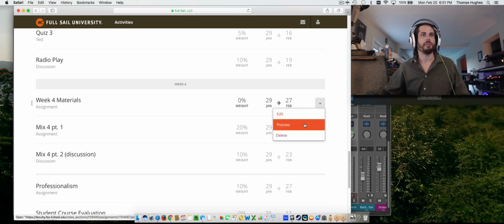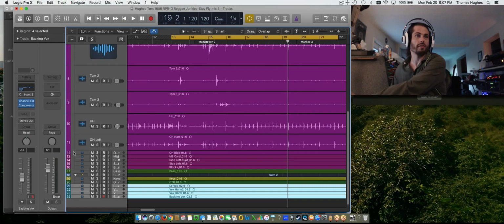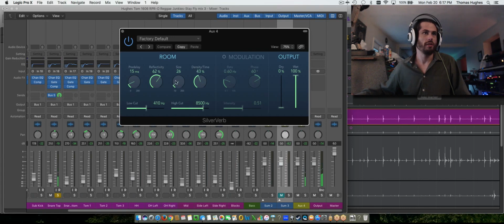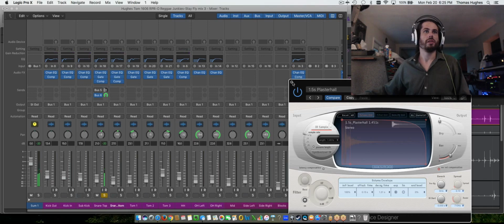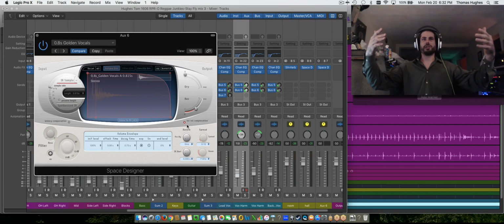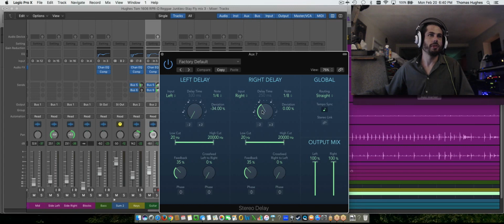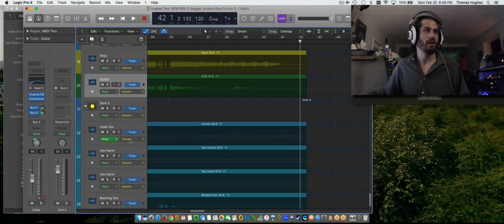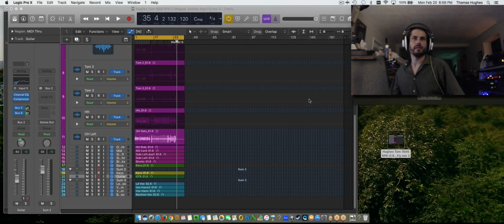170220 RPR Week 4 Monday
Mix 4